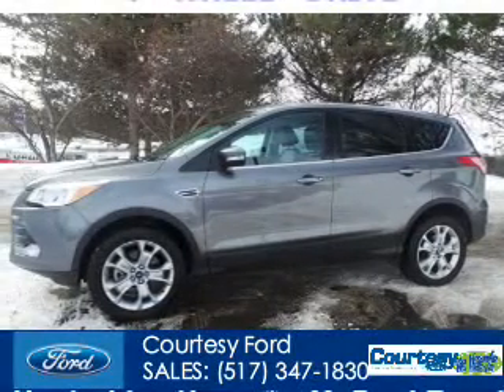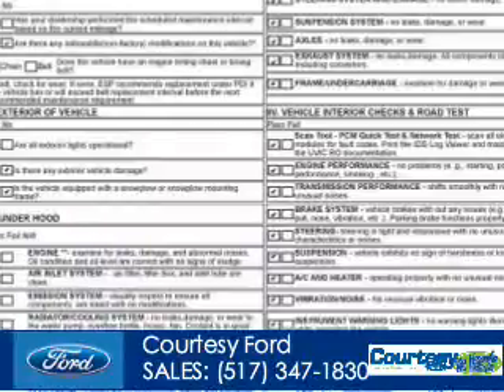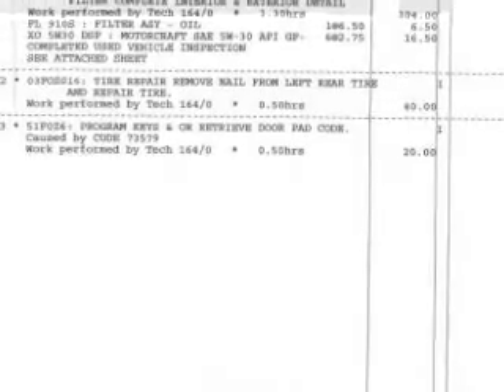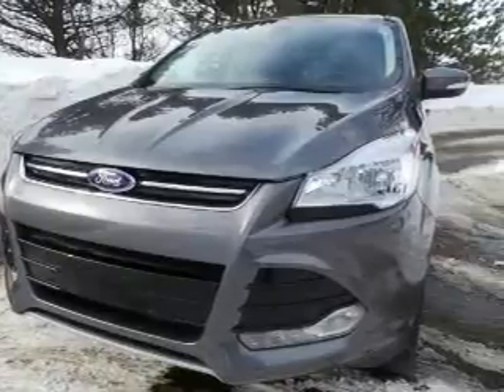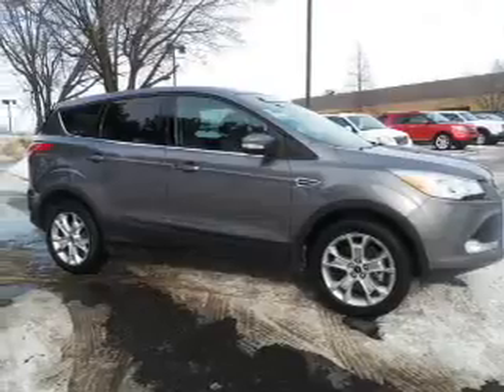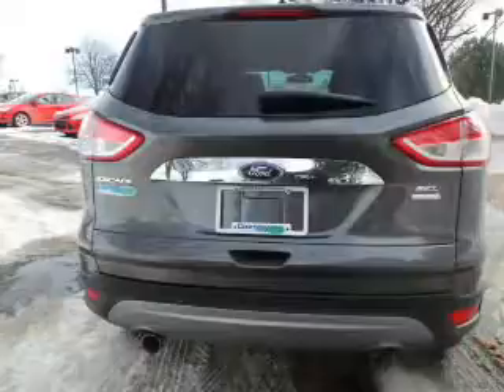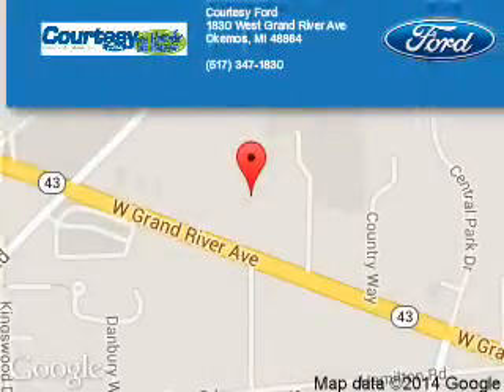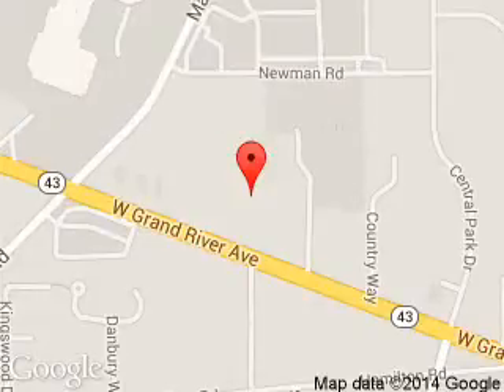2013 Ford Escape - Okemos MI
Phone:
Year: 2013
Make: Ford
Model: Escape
Trim: SEL
Engine: 2.0 liter inline 4 cylinder 16 valve
Transmission: 6-Speed Automatic
Color: Sterling Gray Metallic
Mileage: 19529
Address:
1830 West Grand River Ave.